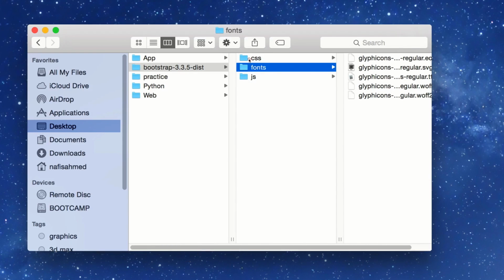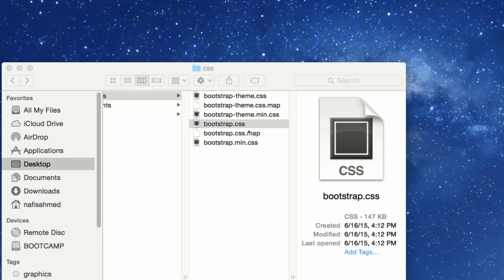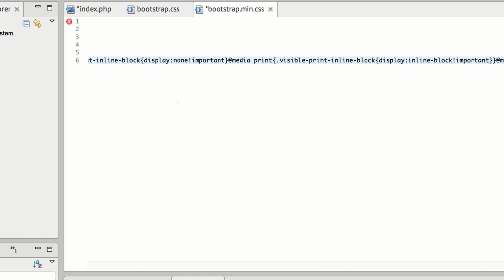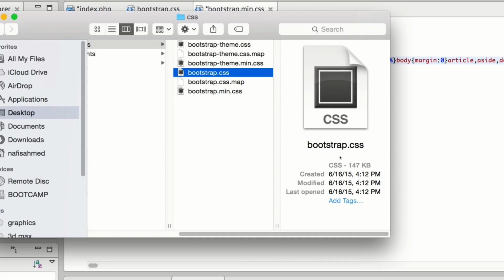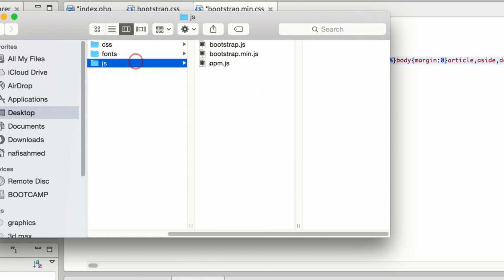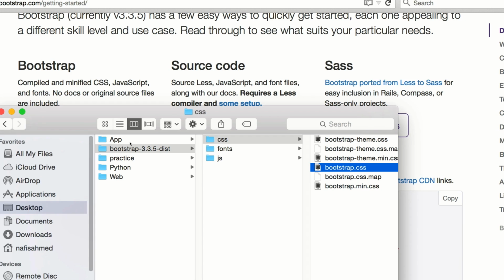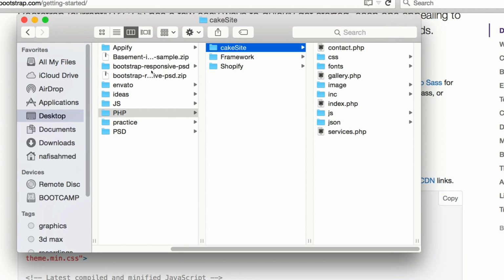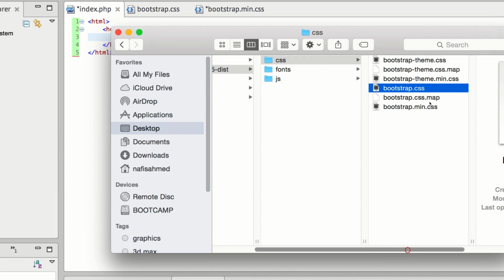PHP5, HTML & CSS Web Project | Introducing Bootstrap Framewok 3 | Part-36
In this video, we shall have a look at the essential download option and the CDN. The CDN is quite different than any other approach and can be very effective to reduce file size but it does have its own disadvantages which this video will explain explicitly.